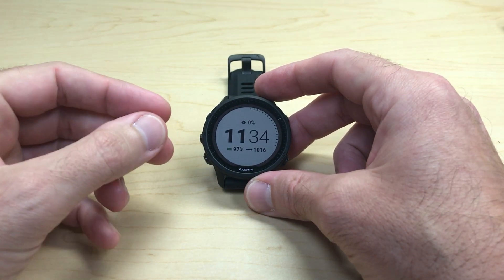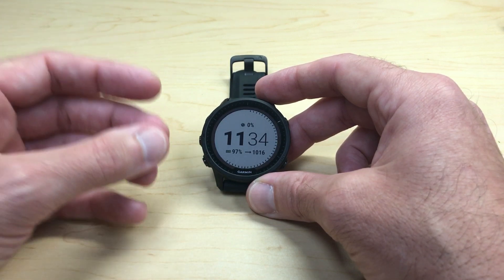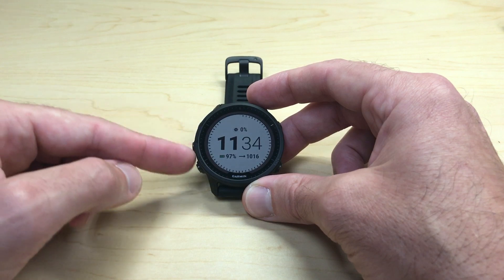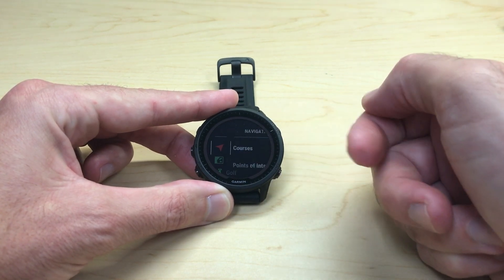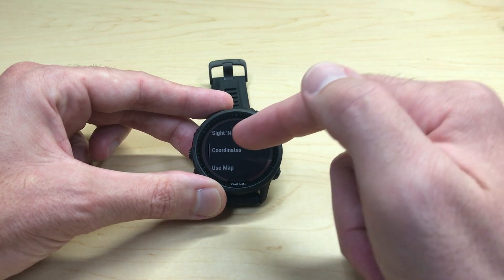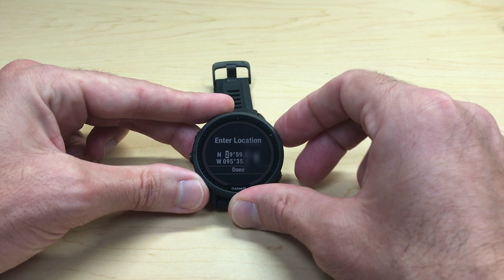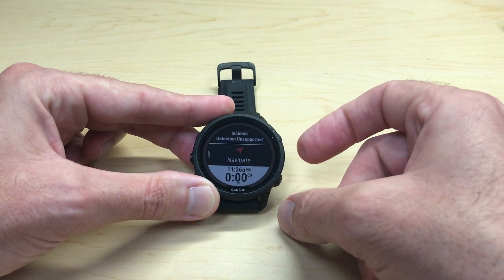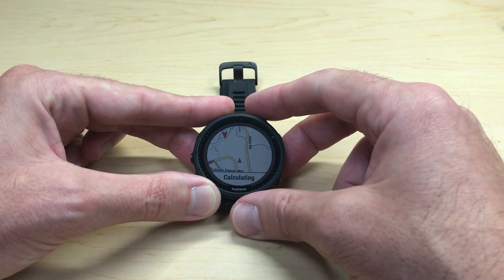Garmin Forerunner 955: Navigate to GPS Coordinates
Garmin Forerunner 955 - How to navigate to GPS coordinates.